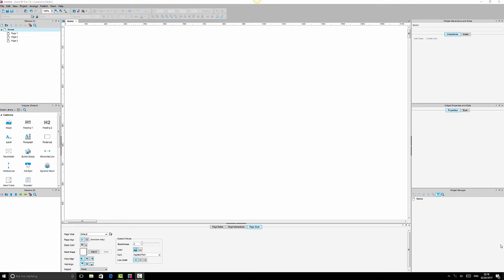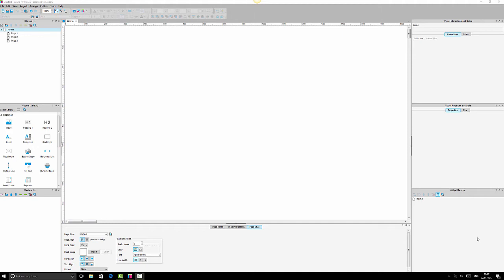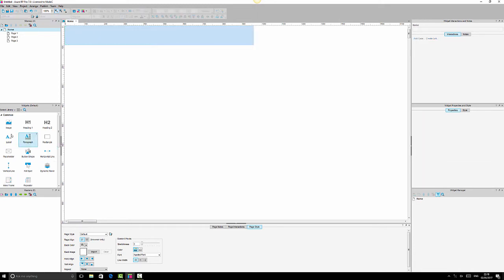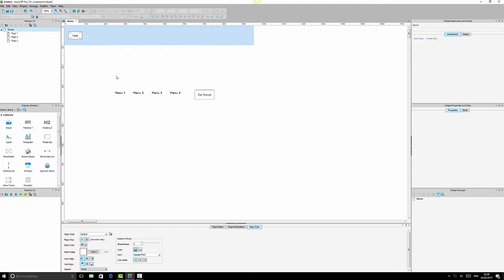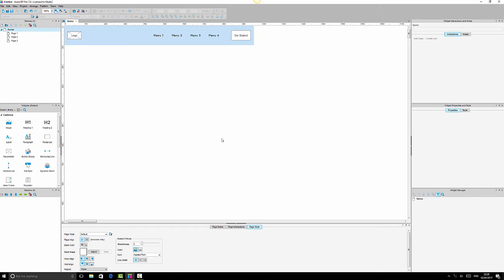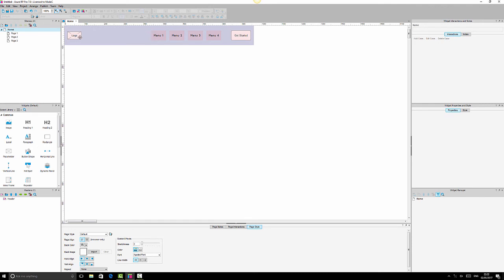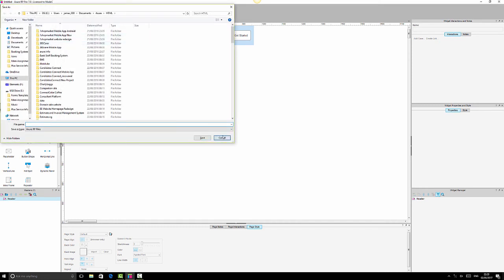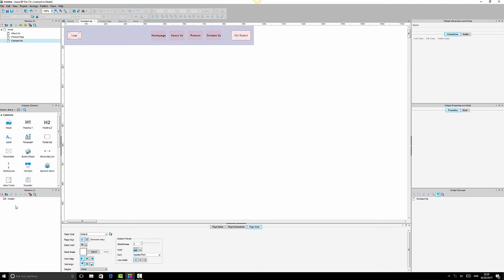Implementing Masters On Your Prototype Using Axure RP 7